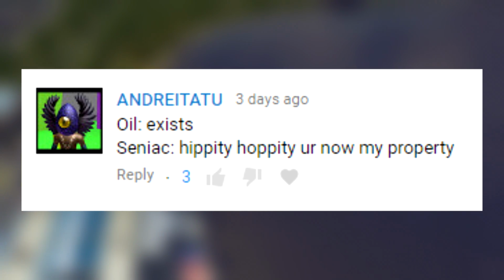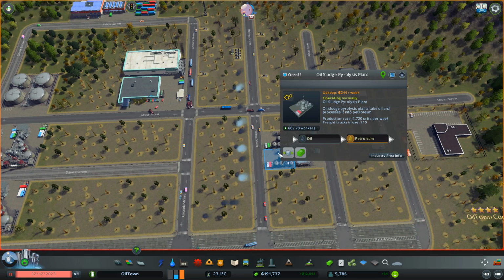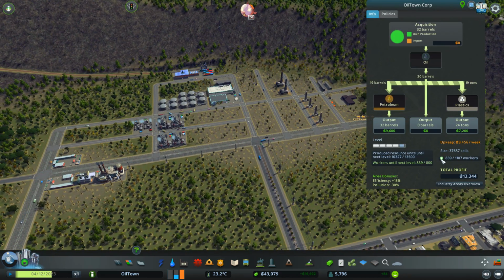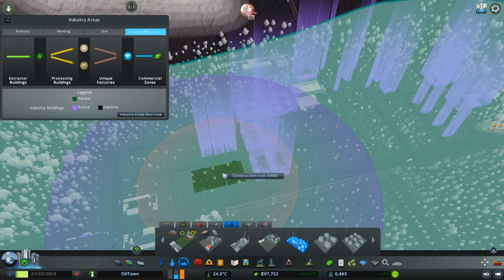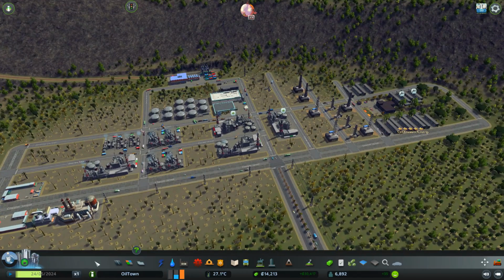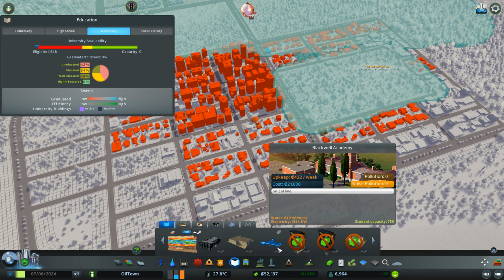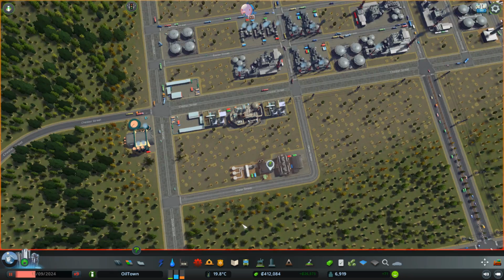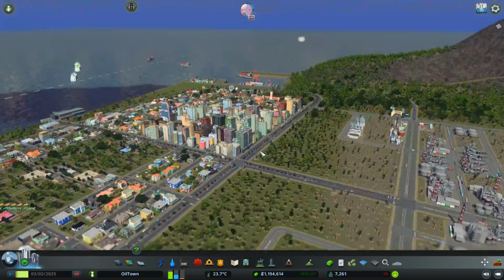EXPANDING OIL TOWN CORP - Cities Skylines OilTown #4